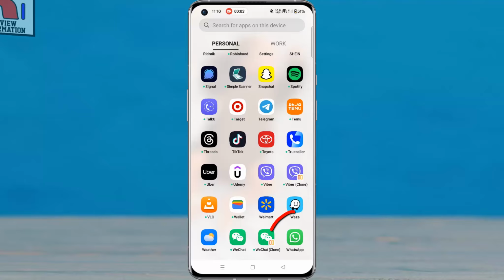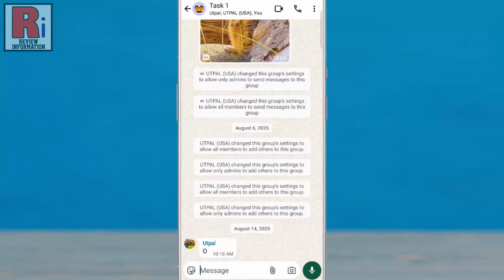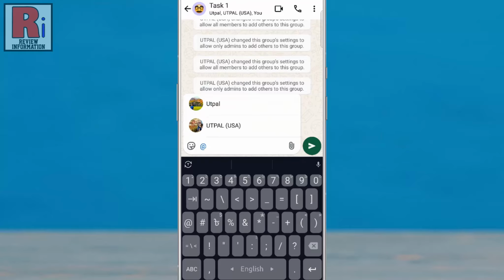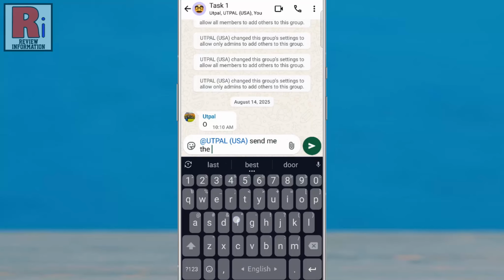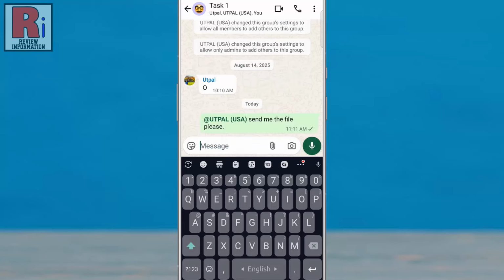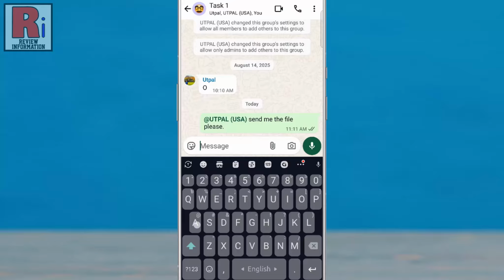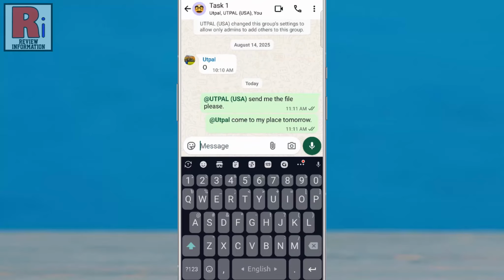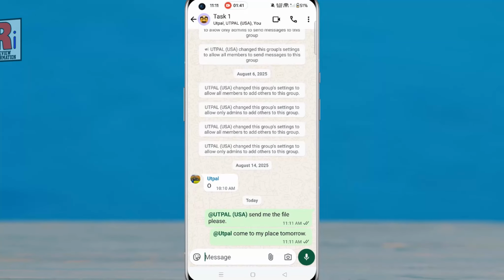How to Mention Someone on WhatsApp Group Chat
Learn how to mention someone in a WhatsApp group chat in 2026!

In this step-by-step guide, we’ll show you how to use the @ symbol to tag any group member, ensuring they get a notification even if the group is muted. This tutorial is perfect for beginners and anyone who wants to make their WhatsApp conversations more interactive and organized.

In this video, you’ll learn:
✅ How to open a WhatsApp group chat
✅ How to use the @ symbol to mention someone
✅ How to select a member from the list
✅ How the mention notification works
✅ Tips for mentioning multiple people in separate messages

Make your group chats more effective and never miss important messages again!